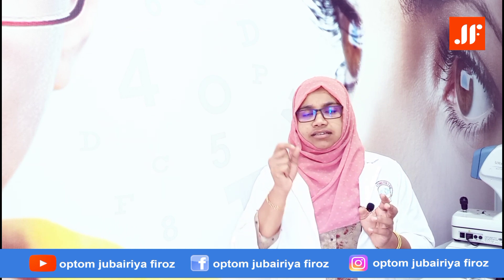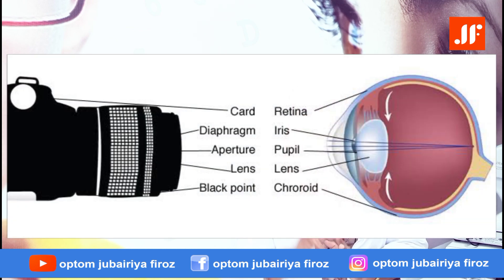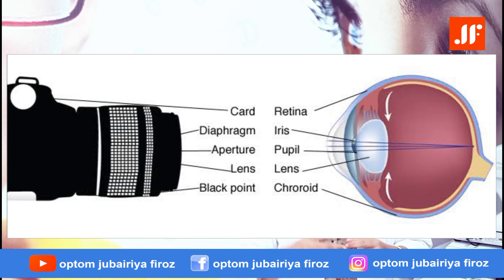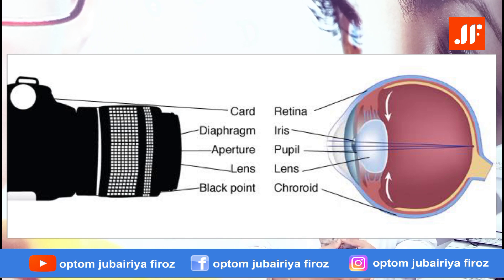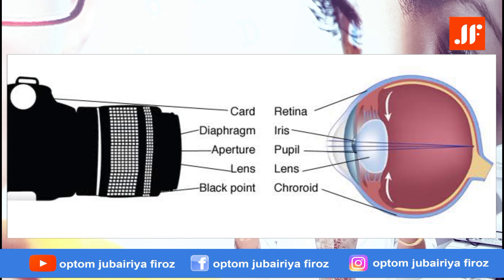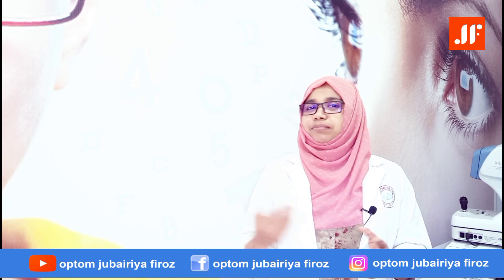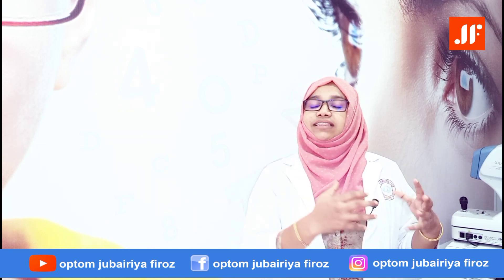REFRACTIVE ERRORS PART 1... Malayalam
This video is a description of spherical ammetropia. It explains the types of ammetropia, it also explains the types of myopia.